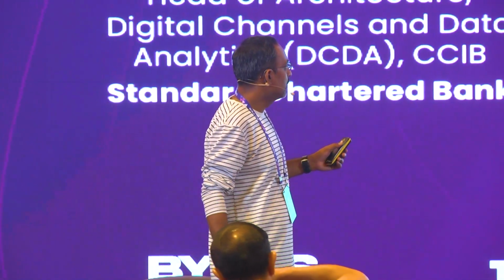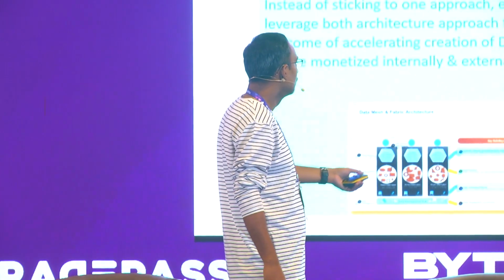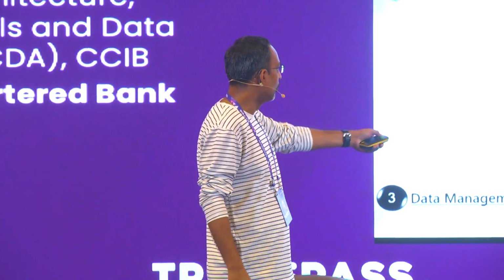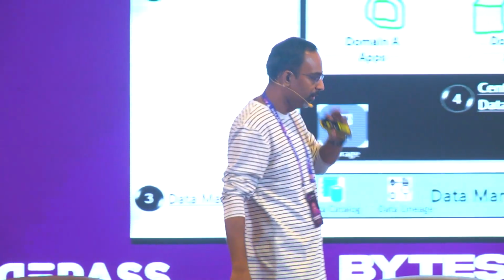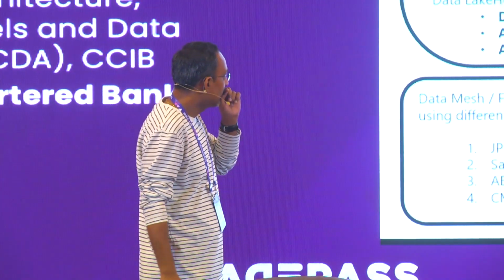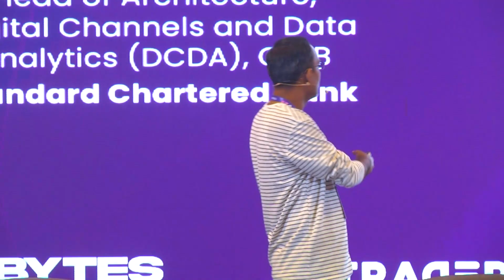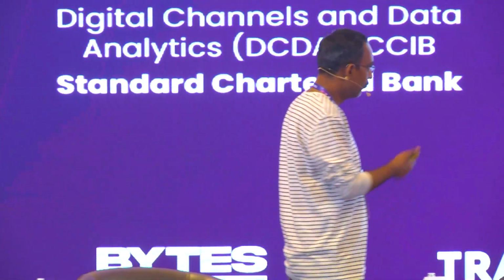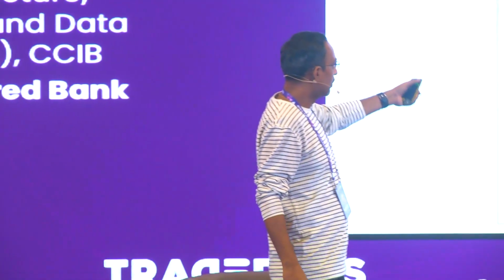Balamurugan Jegatheesan sharing his insights at BYTES 2023 - Singapore!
Observe the insights shared by industry experts during BYTES 2023 in Singapore.